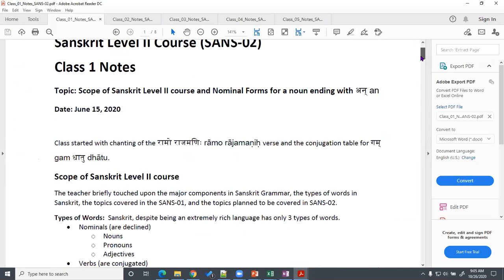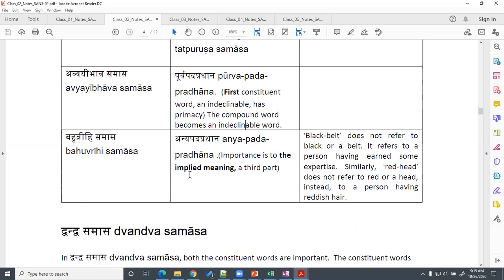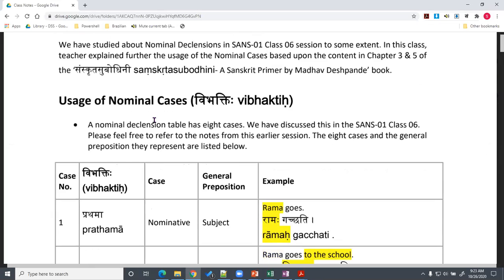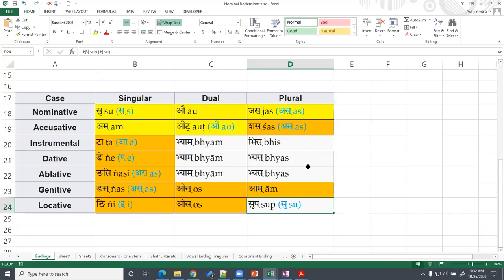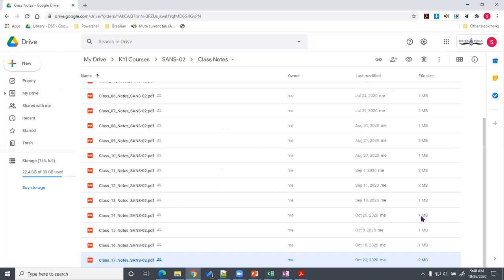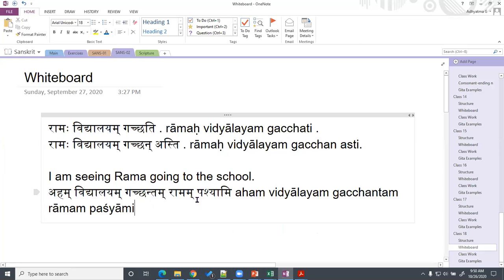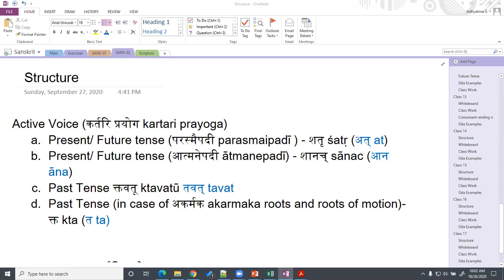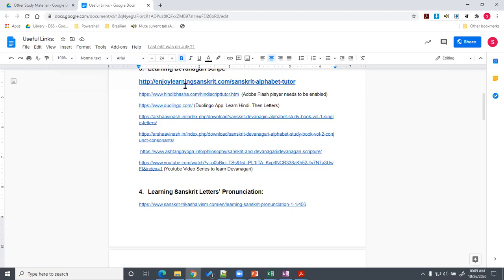Class-18 Sanskrit Course Level-2 (SANS-02) 26-OCT-2020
This is class 18 of the course SANS-02 (Level-2 Sanskrit Course). This is a course of 18 classes and it is based upon the textbook  - संस्कृतसुबोधिनी Samskrta-Subodhini: A Sanskrit Primer by Madhav Deshpande.
Prerequisites: SANS-01 (Level-1 Sanskrit Course).

Class notes, exercises, and solutions are available for this course. To access this material, please register using the following link and we’ll send you the email, containing the coursework.